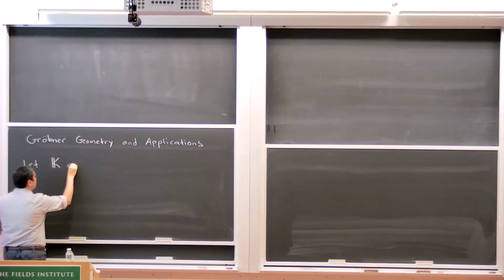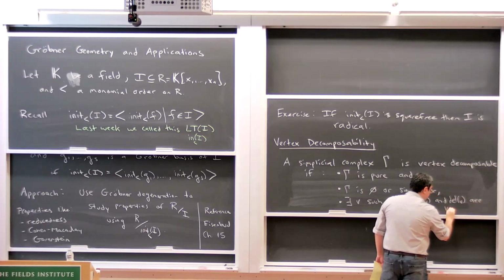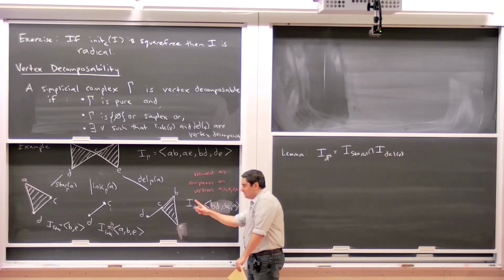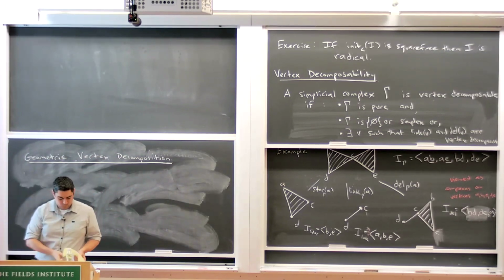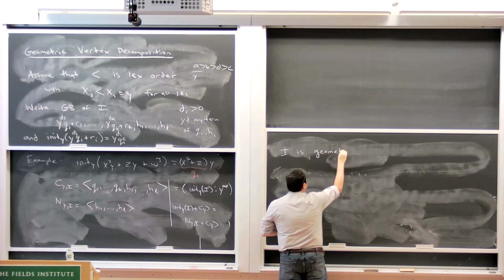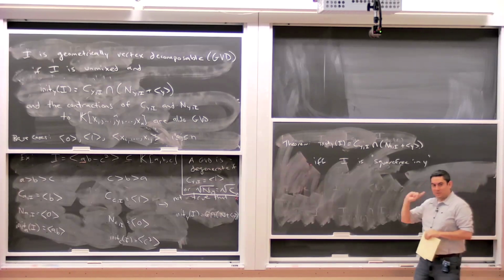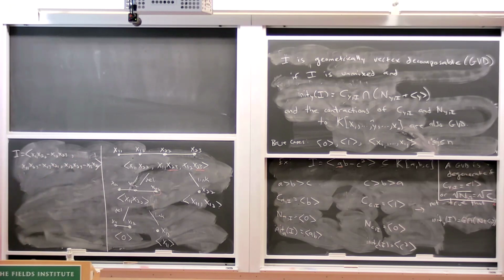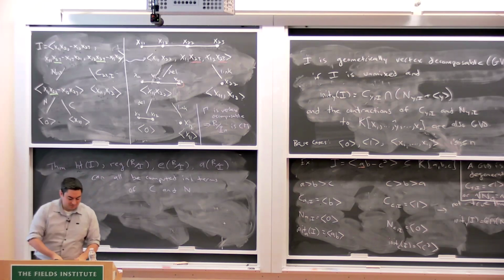Gröbner Geometry and Applications (Talk 1)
Sergio Da Silva, Virginia State University
Tuesday, June 10th, 2025